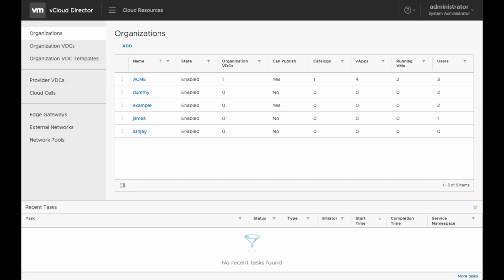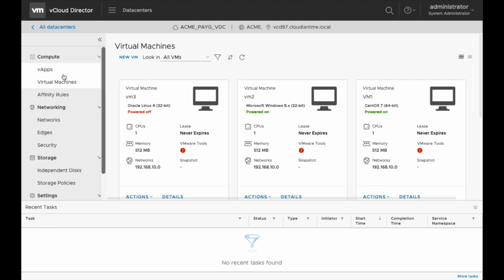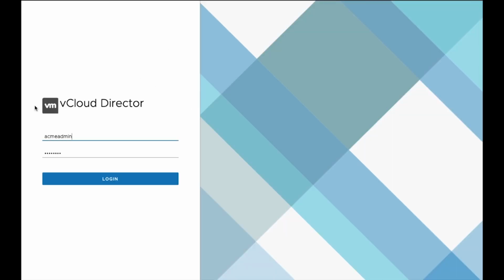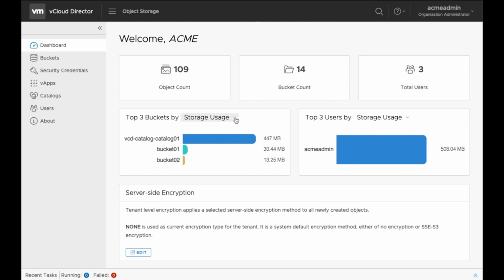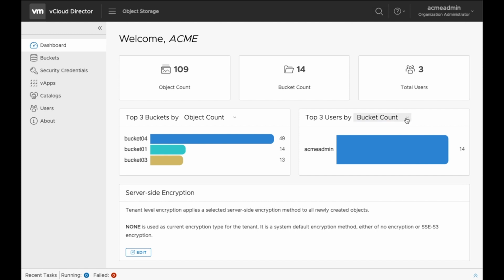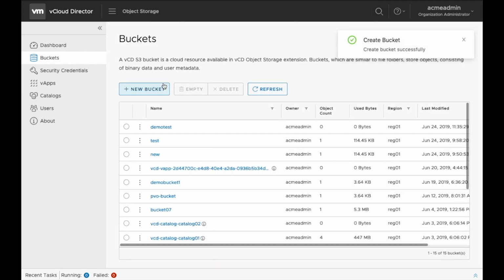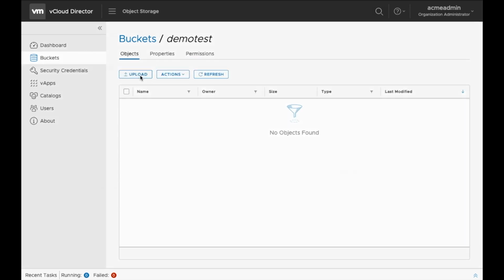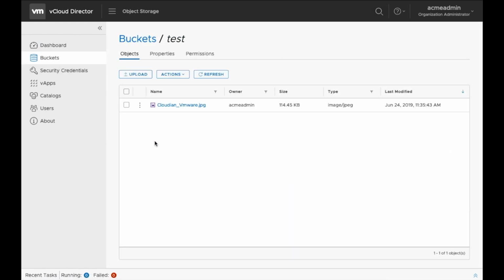DEMO: Cloudian Object Storage for VMware vCloud Director